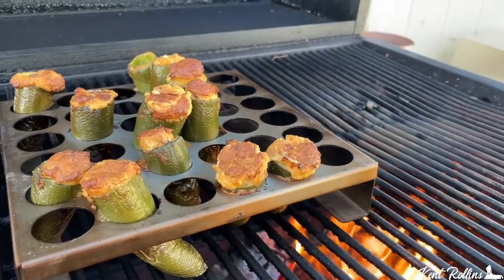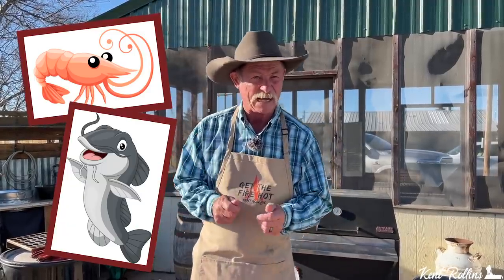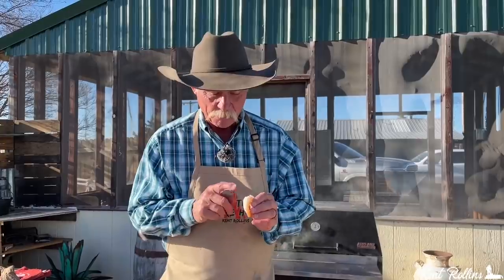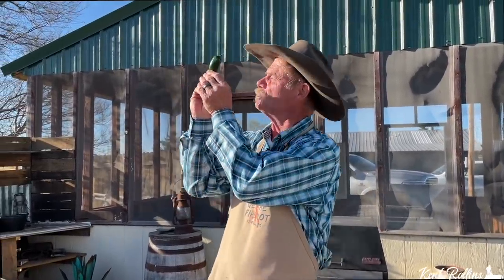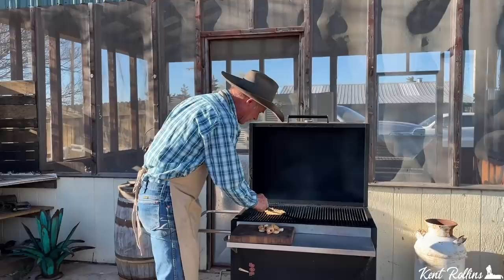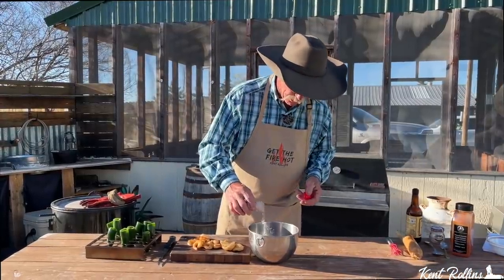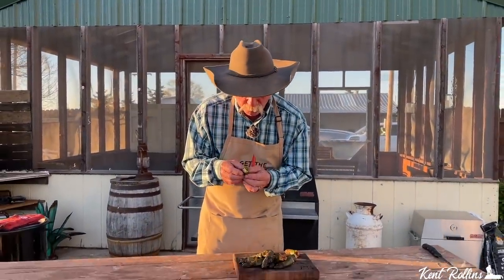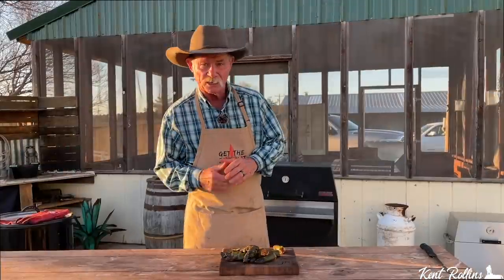Stuffed Jalapeno Poppers | Smoked Seafood Stuffed Poppers